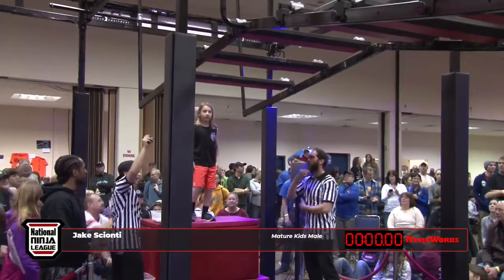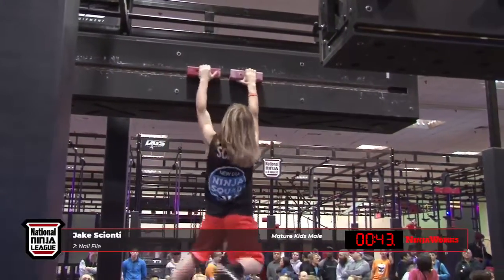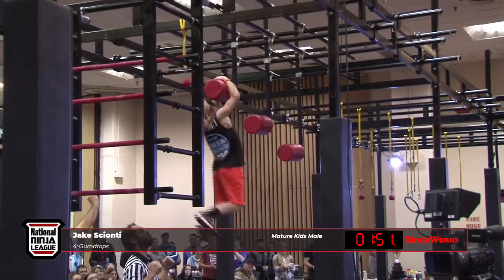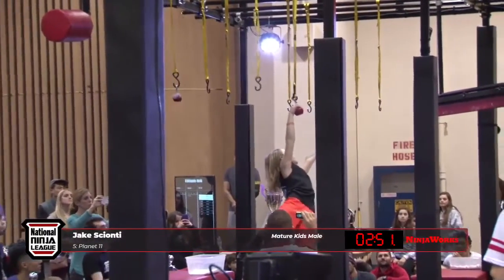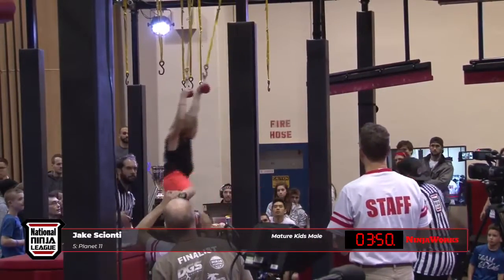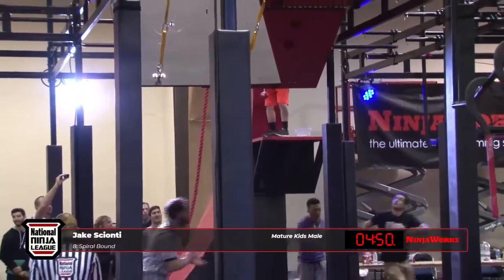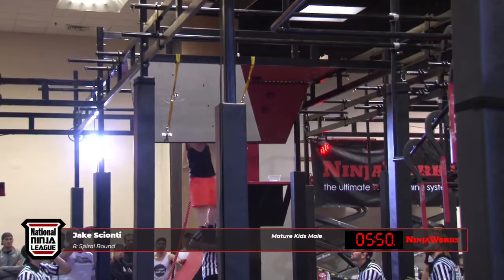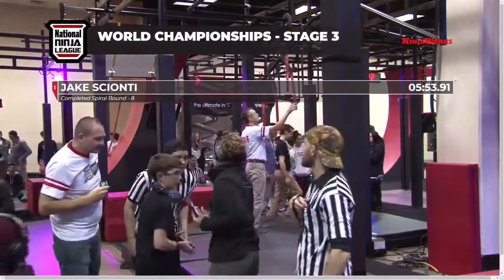Jake Scionti Stage 3 | 2019 NNL World Championship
Jake Scionti flexes on the competition by running the gauntlet in Stage 3.

You're watching archived footage from the 2019 NNL World Championship held in Hartford, Connecticut. Over 1500 athletes from 9 countries competed across three incredibly difficult stages in hopes of becoming a World Champion. We hope you'll join us for Season 6 once it is safe to kick off our season.